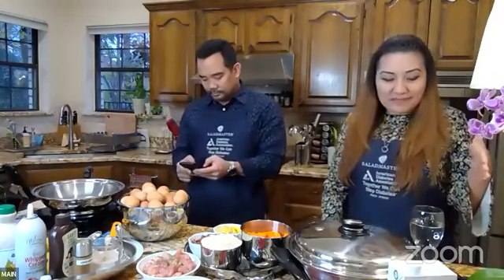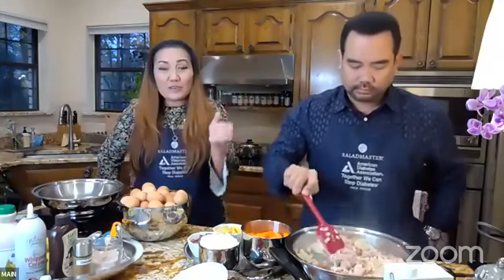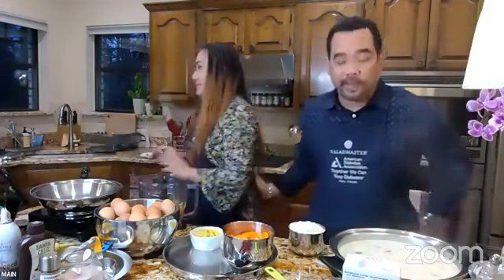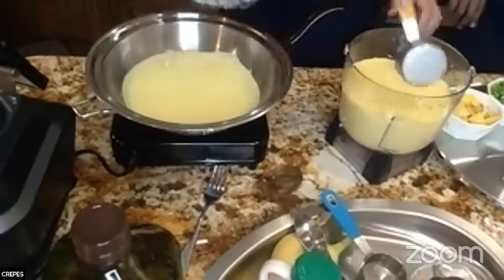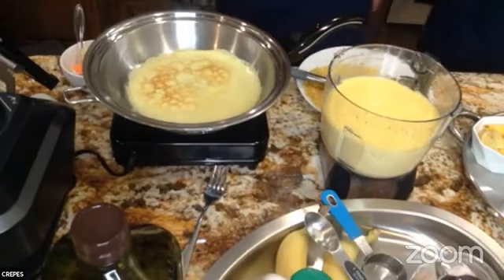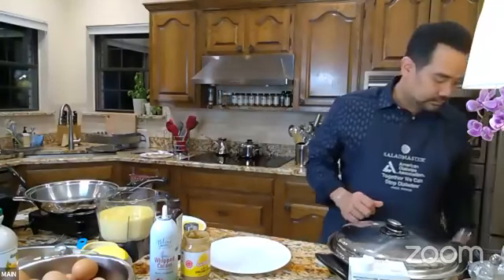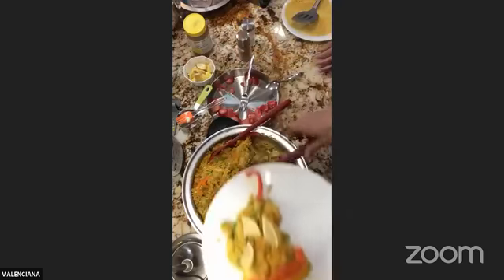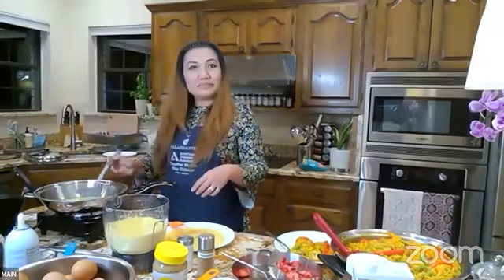HEY Home Cooking - Paella Valenciana & Dessert Crepes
HEY Home Cooking with Ched and Marvie!

Paella Valenciana & Dessert Crepes that are H-ealthy, E-asy, Y-ummy!

JOIN US as we lead the movement back to healthy home cooking!

If you are seriously wanting to live better, eat better first. Eating better starts with cooking better - learn the SALADMASTER way.

Every Sunday, you can cook with us dishes that are simple, guaranteed to be delicious, and always healthier - we share substitution choices.